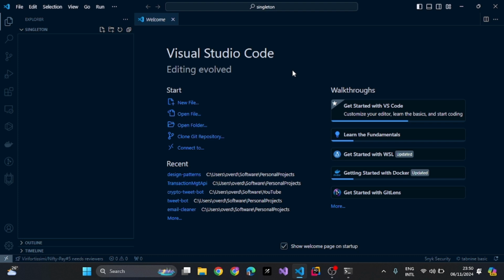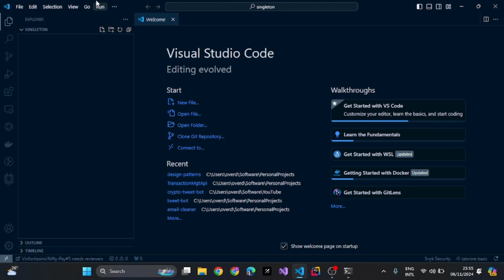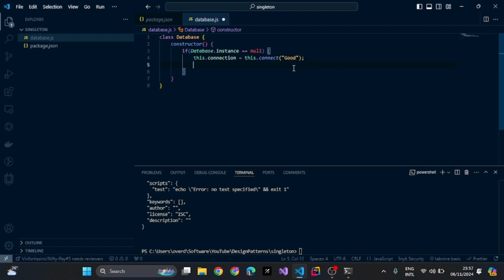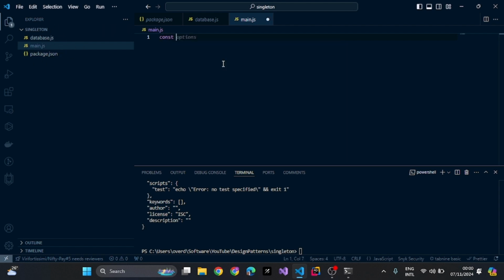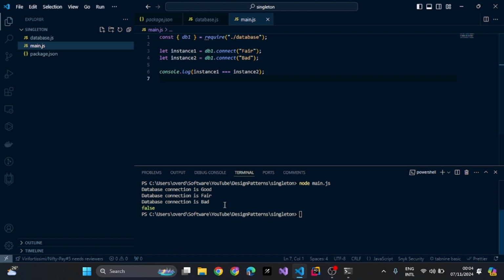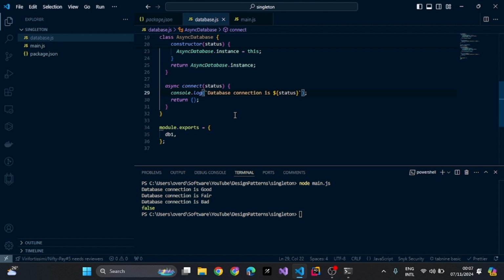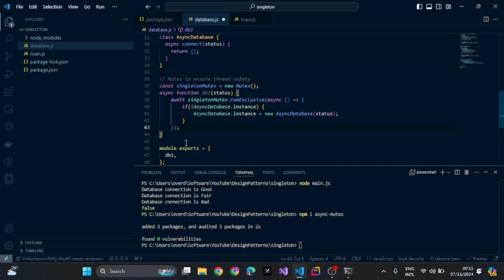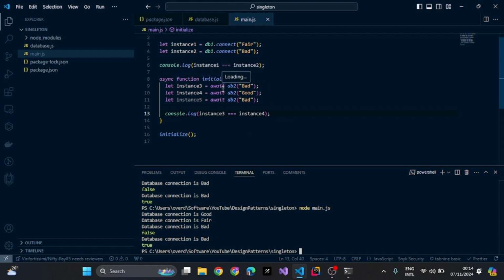Singleton Design Pattern in Node.js